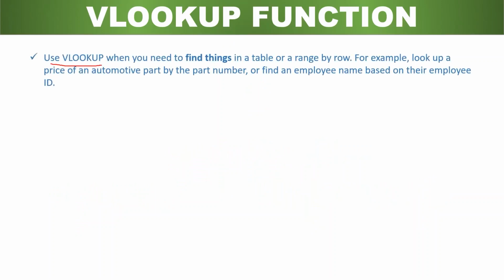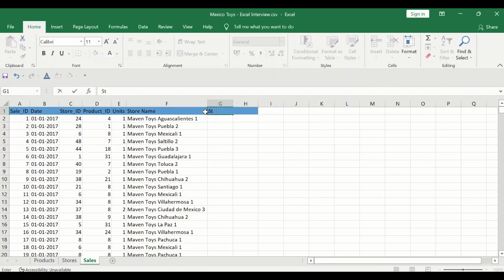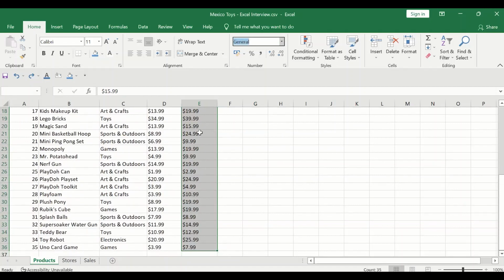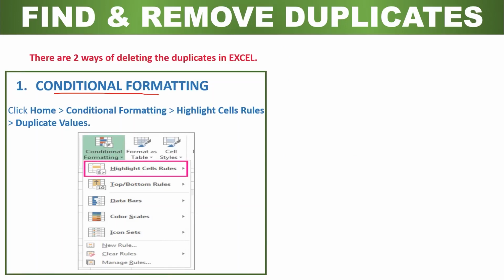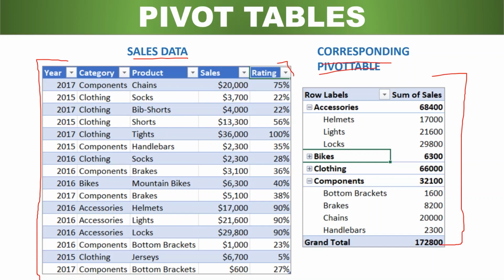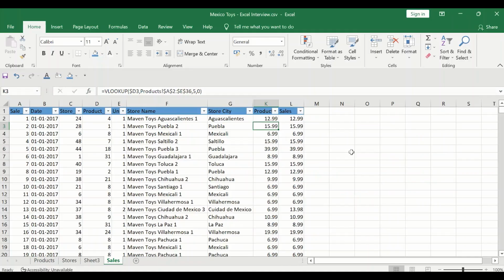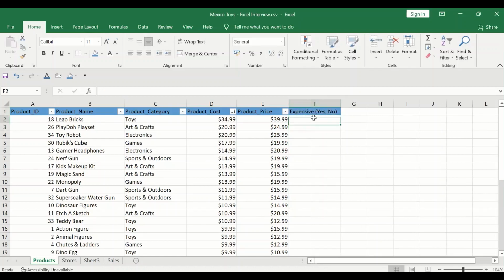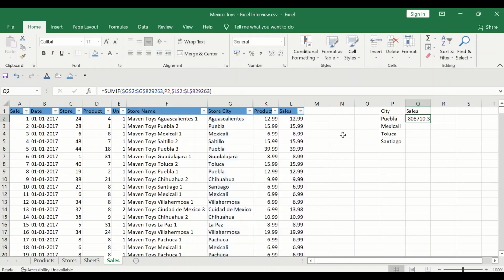Excel Data Entry Tutorial for Data Analysis | Get Job Ready for freshers | Excel Formula Tricks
Almost every job in this world expects you to know the basics of Excel, and if you're in the Data analytics profile, it is mandatory to know Excel.

Excel is a very powerful tool that helps you to analyse your data in any form. It can help you organise your data.

This Excel tutorial will help you to get insights into real interview questions. I will explain all the important concepts asked by any recruiter if they have to test your excel skills.

Some of the important concepts can include VLookup, Conditional Formatting, SUMIFs, COUNTIFs, and Other Formulas related to Maths, etc